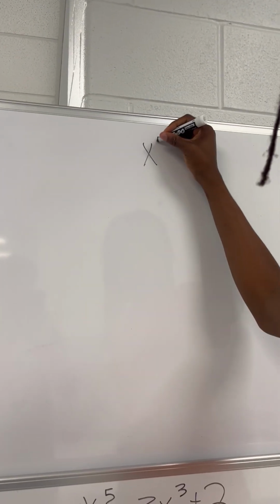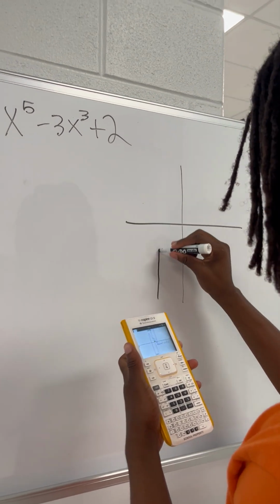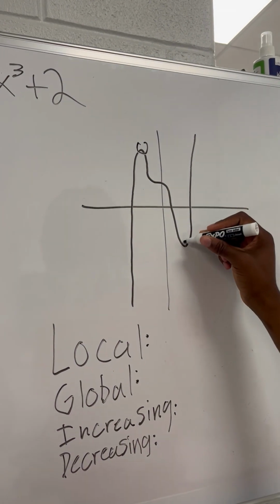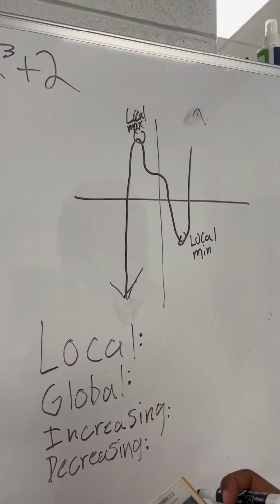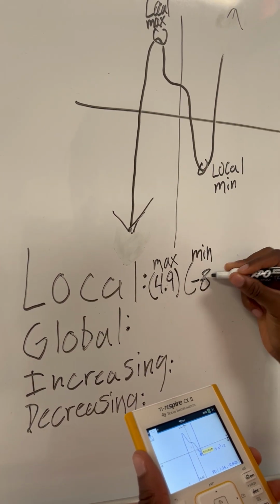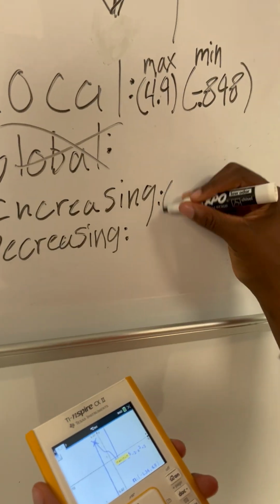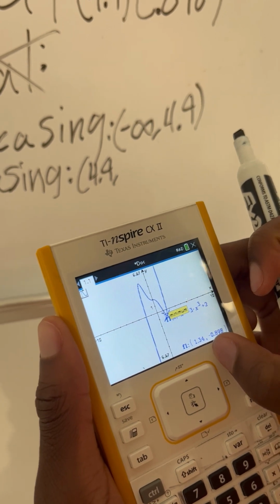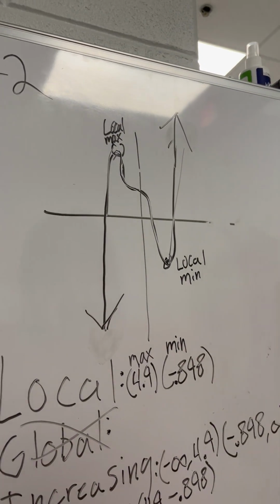Student Video: Polynomial Attributes in a Graph (A. E.)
Students create videos to help classmates understand the topics we are covering this year! Enjoy! Hope they help you!